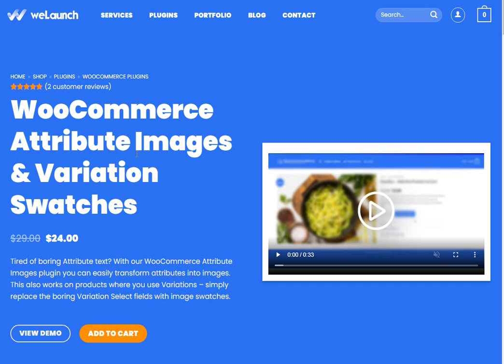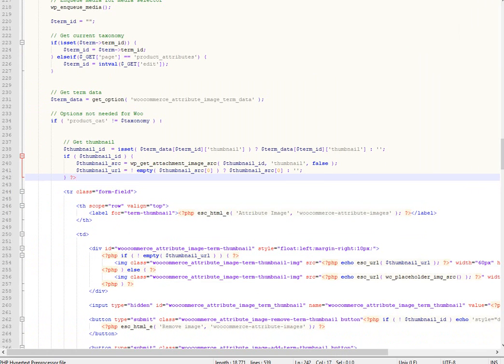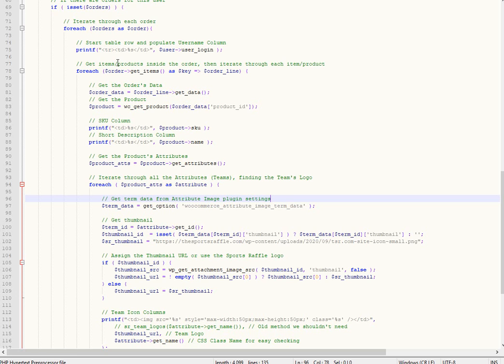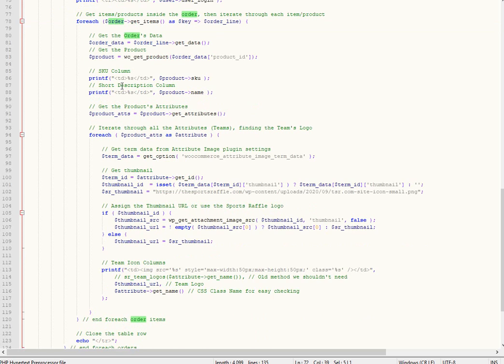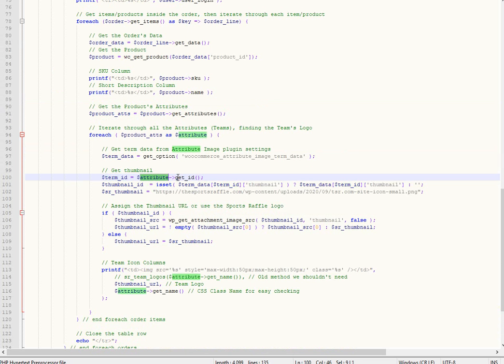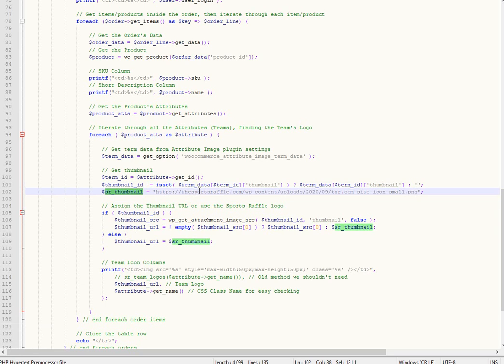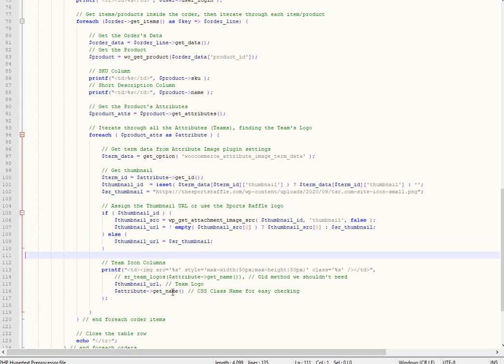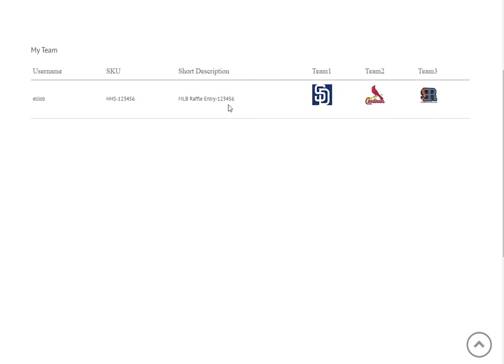Get WooCommerce Product Attribute Image Thumbnail PHP Programatically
See the PHP code/programming to get the image thumbnail assigned to a product attribute through the welaunch.io plugin : WooCommerce Attribute Images & Variation Swatches